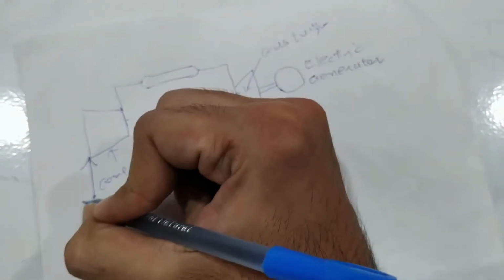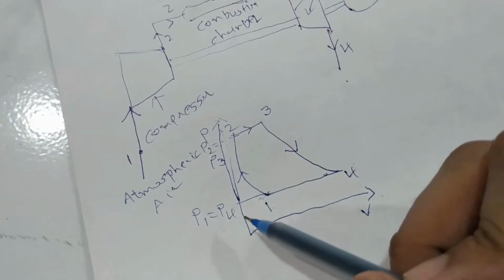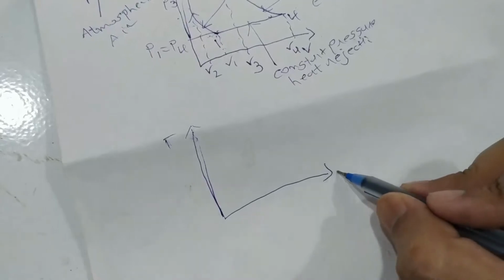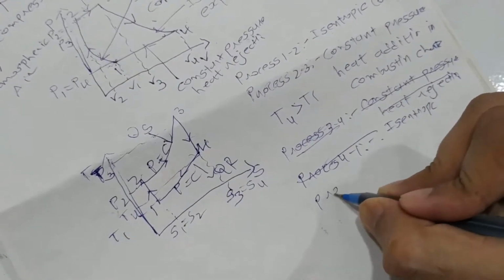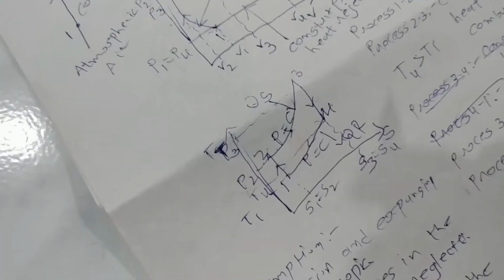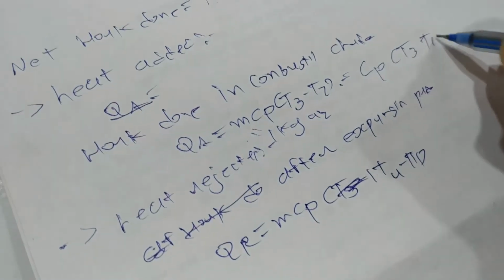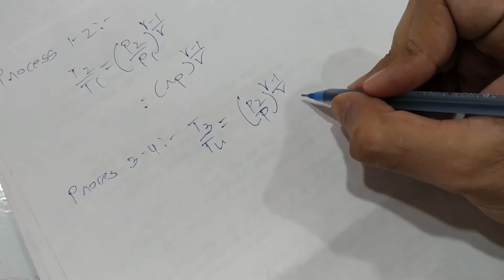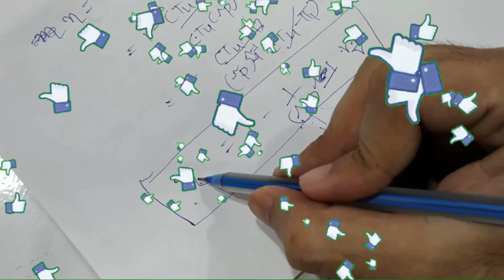Ideal Brayton cycle efficiency for gas turbine with P V and T S diagram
The ideal cycle for gas turbine is Brayton or jule cycle. The Brayton cycle has two constant pressure and two isentropic processes. In this video, i have explained PV and TS diagram of Brayton cycle. This video will show you the Analysis of Brayton cycle, and at the end of the video, you will get the equation to find the thermal efficiency of a simple gas turbine power plant.

The analysis of Brayton is carried out with the following assumptions:
1) Compression and expansion are isentropic.
2) Pressure losses in the system are neglected.
3) Heat losses in the system are neglected.
4) specific heat of working fluid is taken constant throughout the cycle. Considering the 1kg of working fluid.